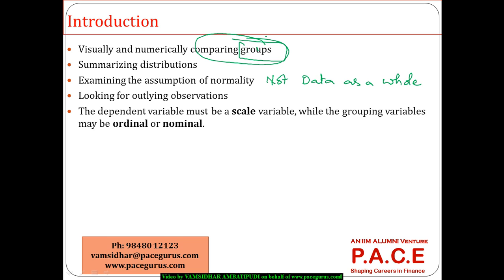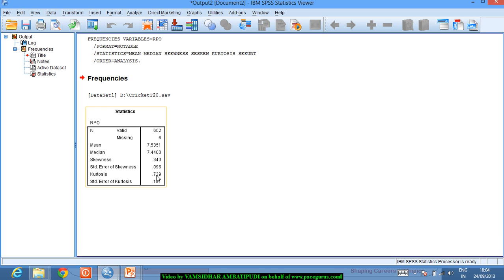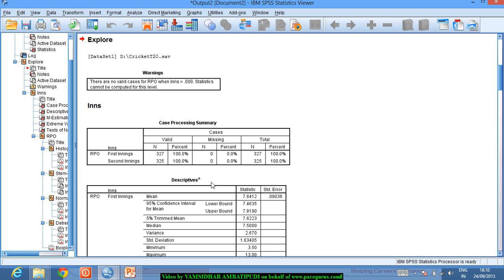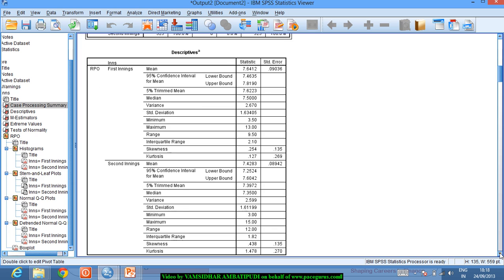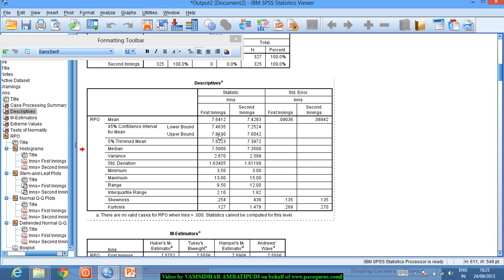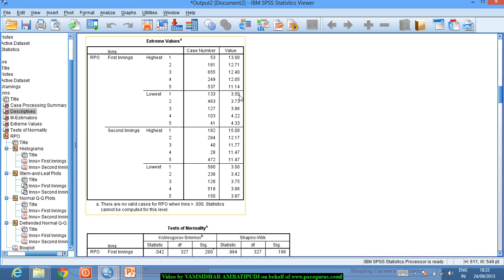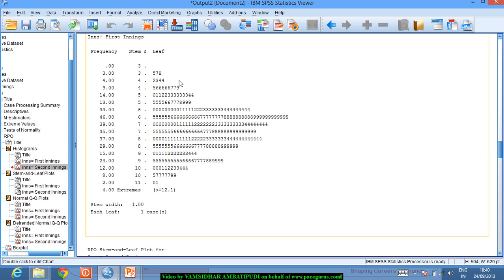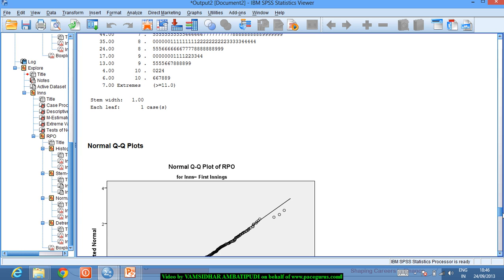Exploratory Data Analysis part 2 in SPSS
Exploratory Data Analysis part 2 in SPSS version 20 training by Vamsidhar Ambatipudi